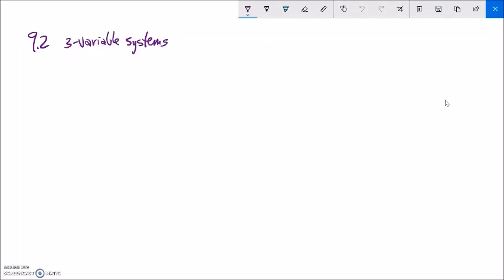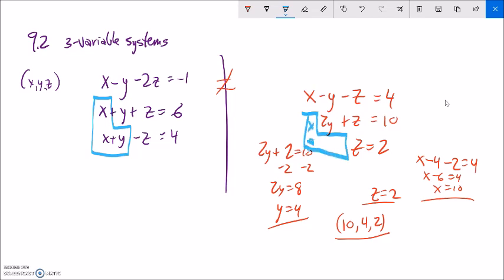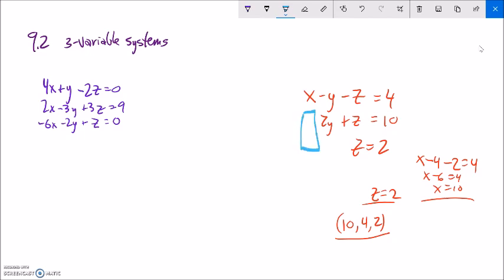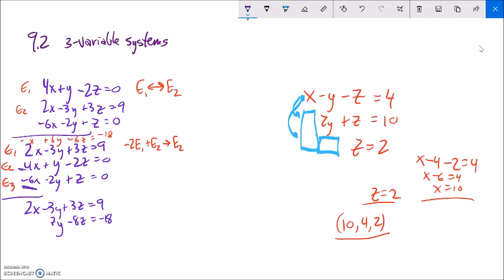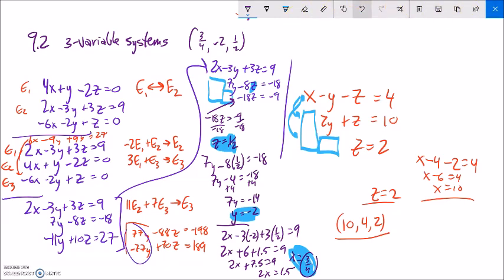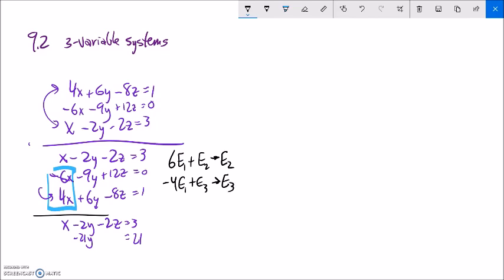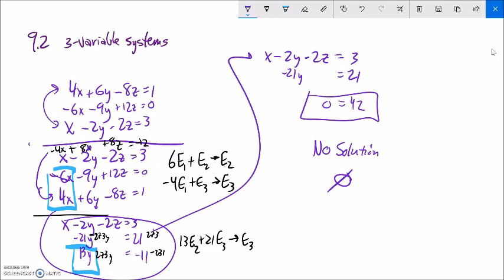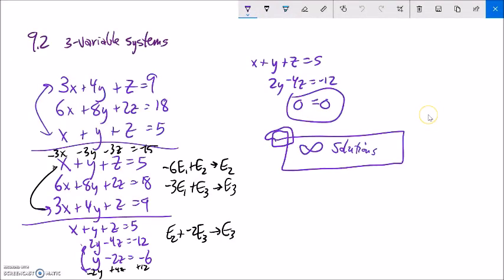9 2 m99 OL